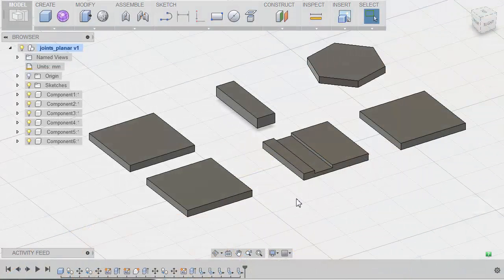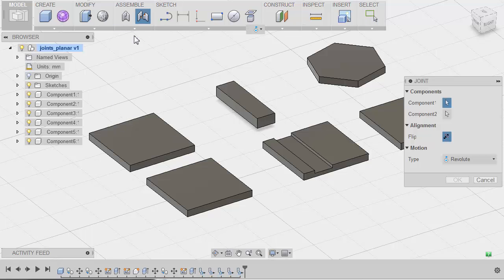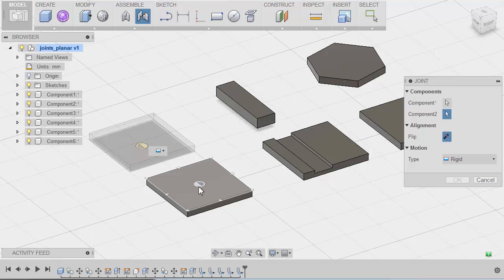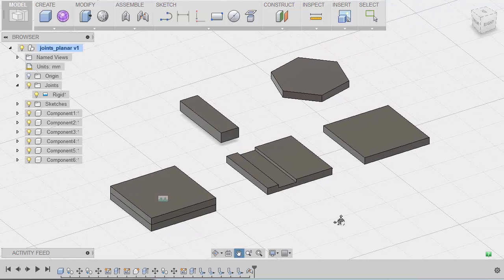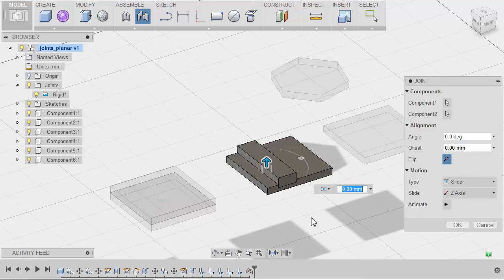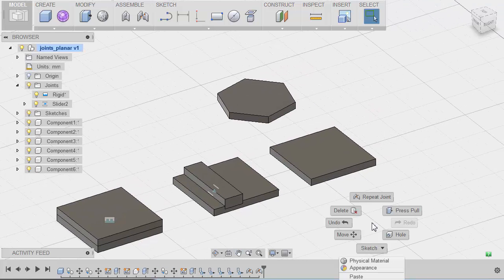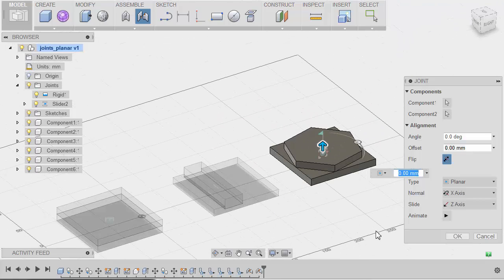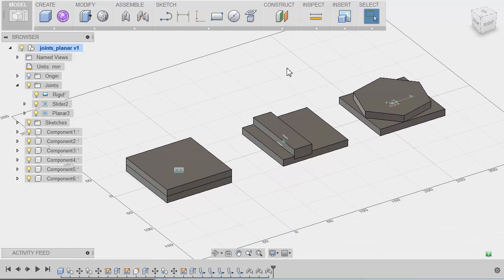Create simple joints